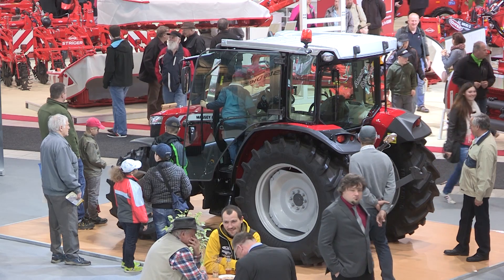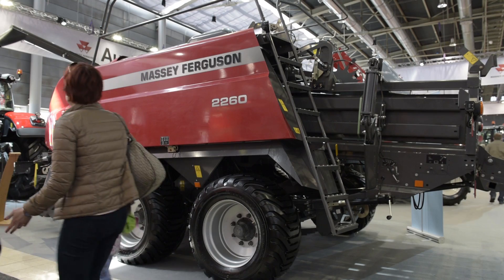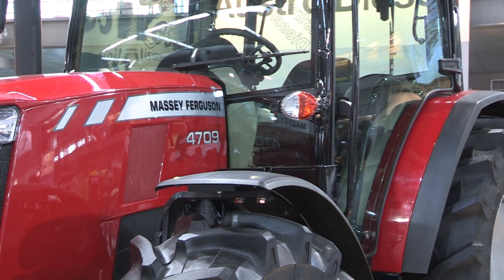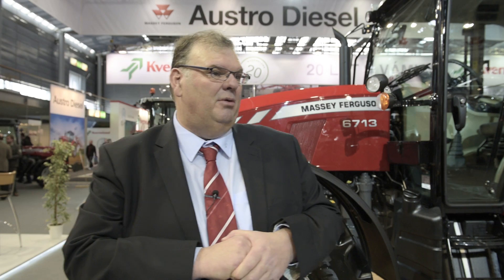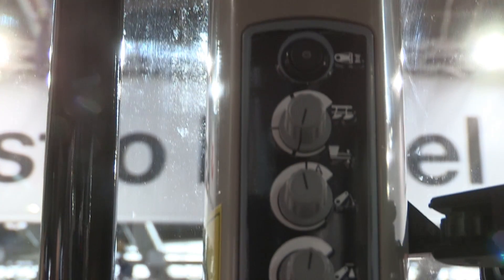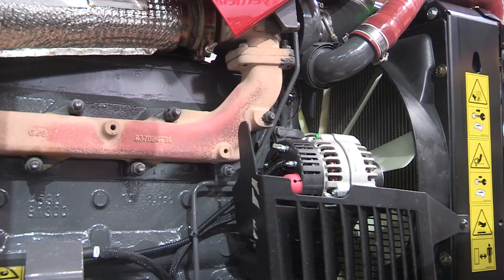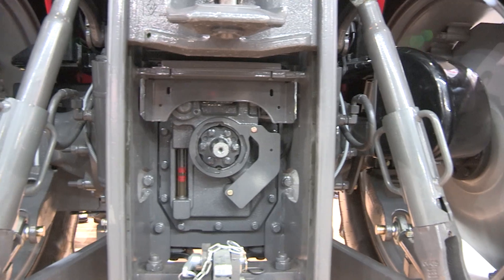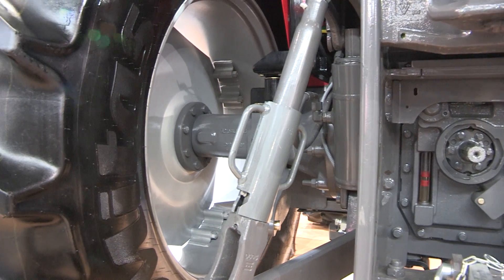TechAgro 2016 - European Premiere of MF 6700 Global Tractors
Campbell Scott, Sales Engineering & Brand Development, introduces the new MF 6700 Series at TechAgro in Brno, Czech Republic.

This is the first time all of these sub-130 hp ranges - MF 4700, MF 5700 & MF 6700 cab models - have been seen together under one roof, thereby completing their European introduction.

Campbell also talks about the full line-up of MF products on display at the show, which is hosted by Austro Diesel, one of Massey Ferguson’s key distribution partners in Central Europe.